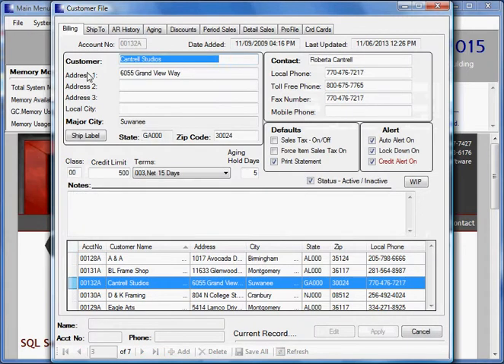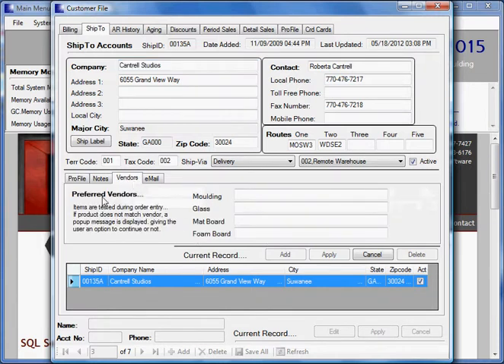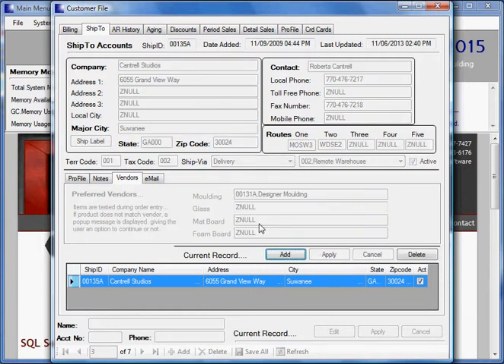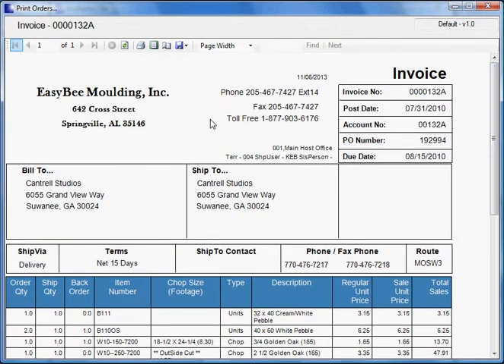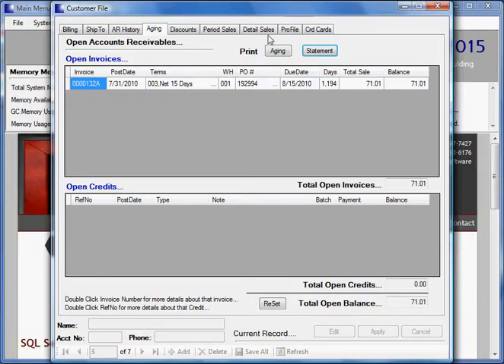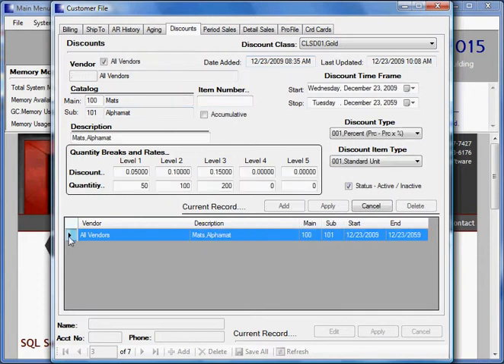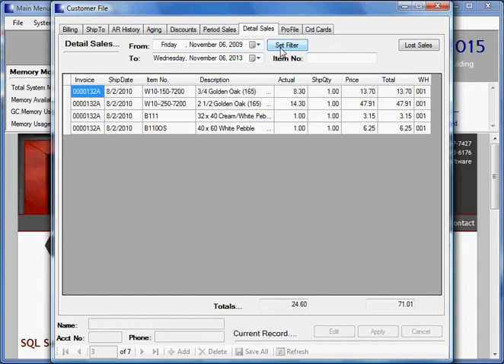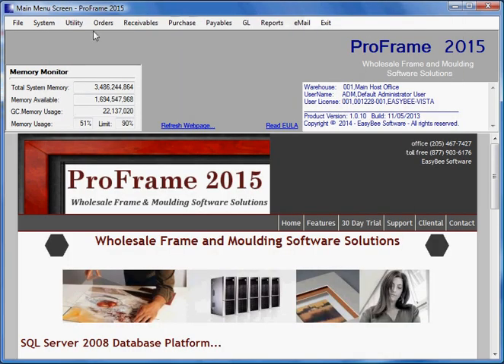ProFrame 2015 - Customer File Maintenance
ProFrame 2015 -- Wholesale Frame and Moulding Software Solutions, software designed for the wholesalers of picture frames, mat boards, foam board, moulding, glass, equipment and art supplies for the picture frame and art industry.  It's our 3rd generation software product built on more than 25 years of experience with proven concepts and design.